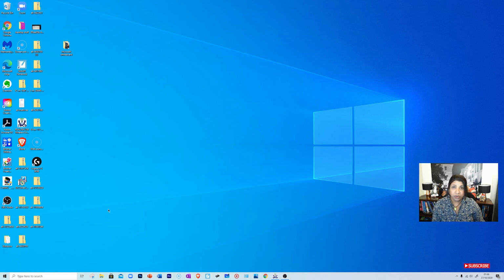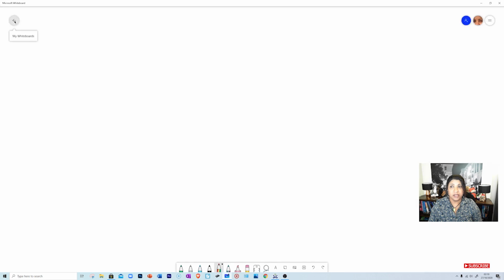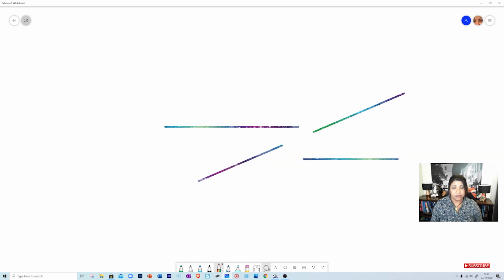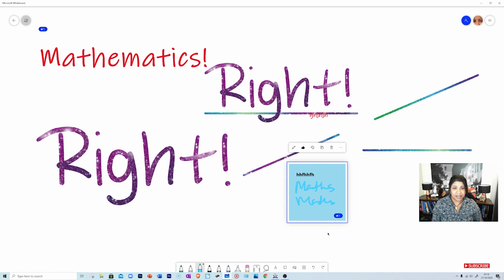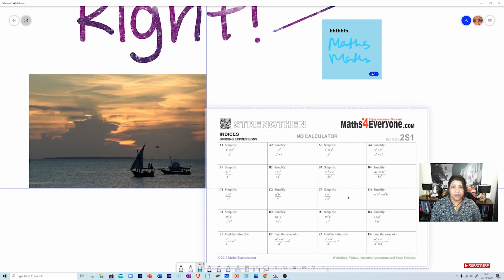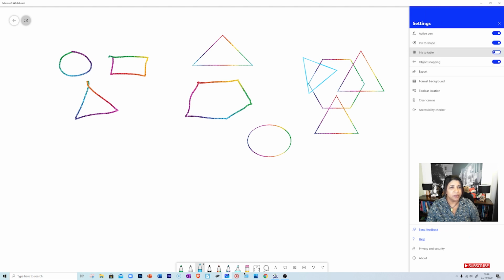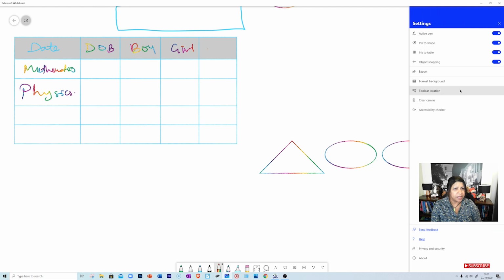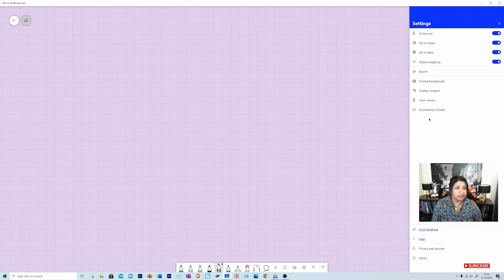How to teach Maths using free Microsoft whiteboard on Windows 10- 2020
In this video I show step by step how to teach using the free whiteboard from Microsoft Windows 10. This is an easy to use to use for online teaching or making youtube educational tutorials.